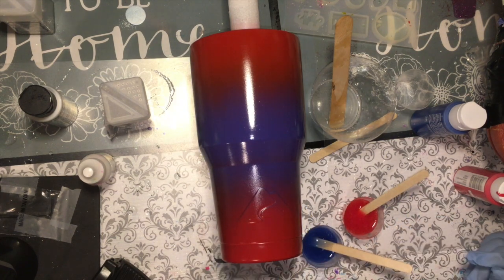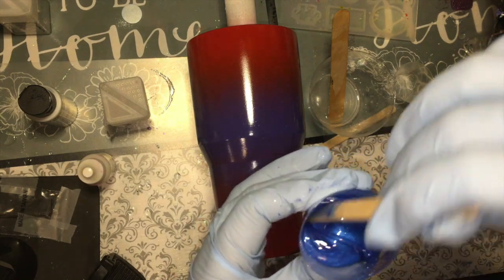Watch me make a two color Epoxy tumbler using Micas and Paint - Creations by JennyD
This is a how to video to make a two color Epoxy tumbler using Micas and Paint.